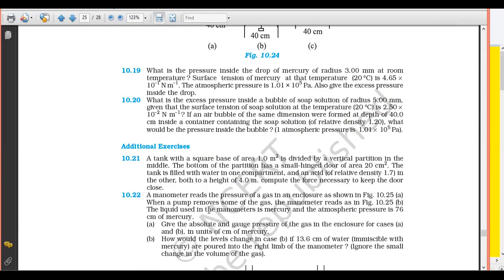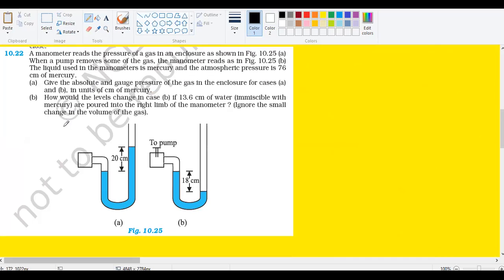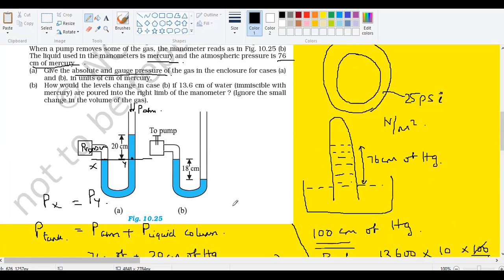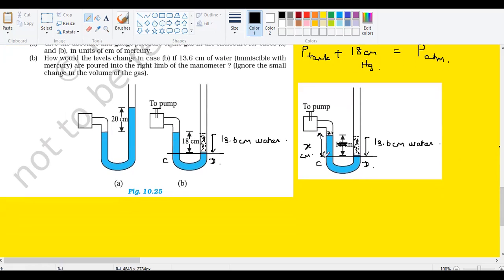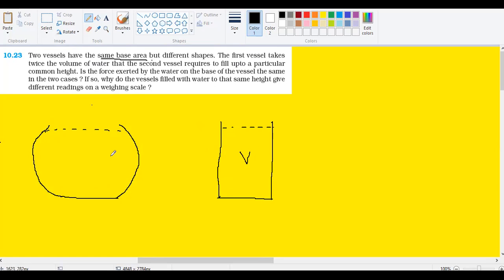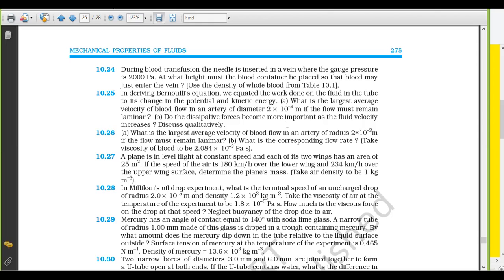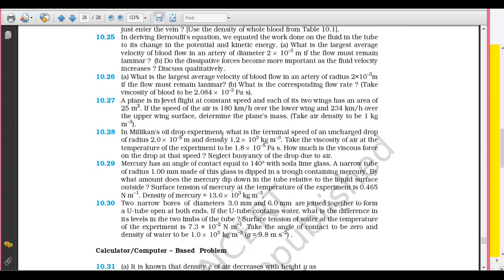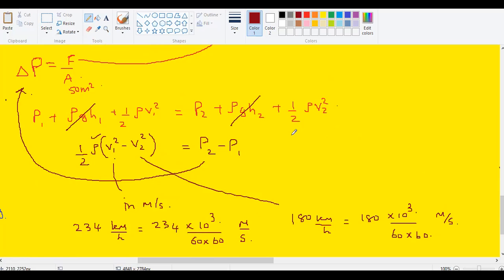11P10 Properties of Fluids Lecture 8 NCERT Numerical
Numerical from NCERT Additional Exercises